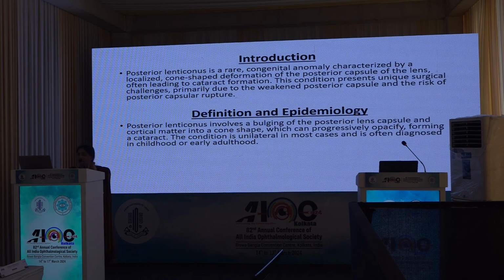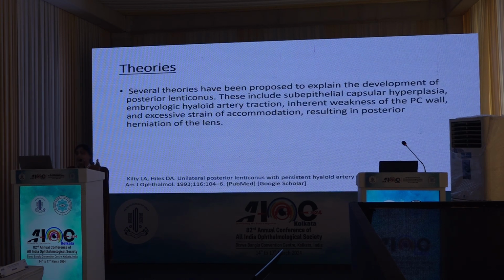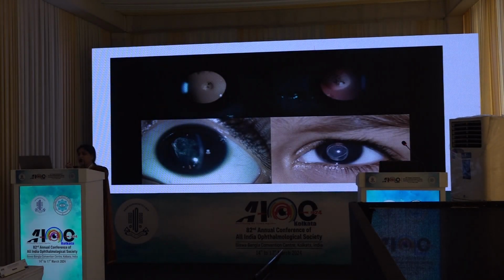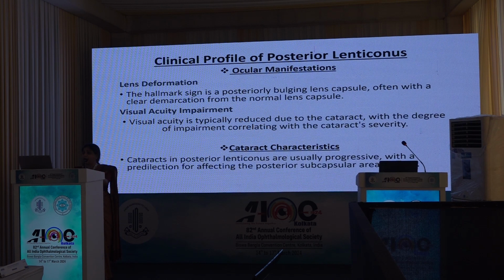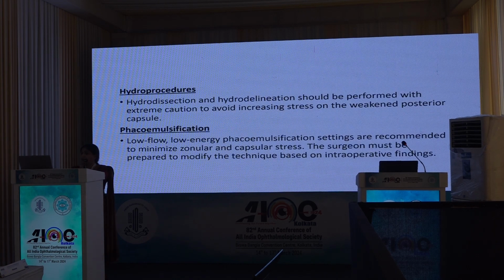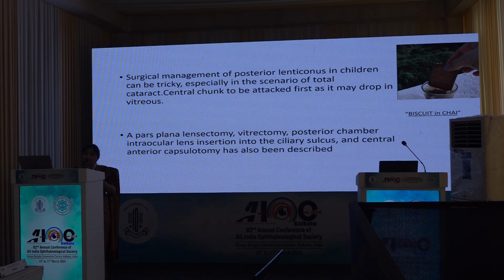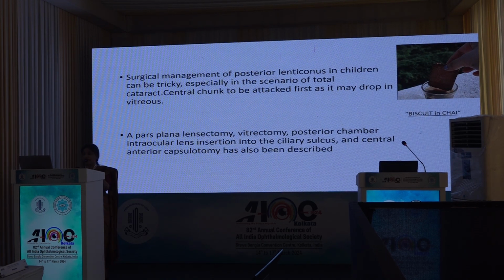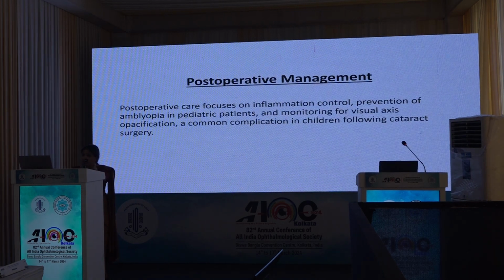AIOC2024 GP102 Topic Dr Kanchan bala Rathore Clinical and surgical profile of cataract surgery in